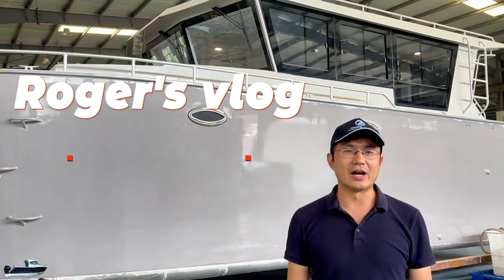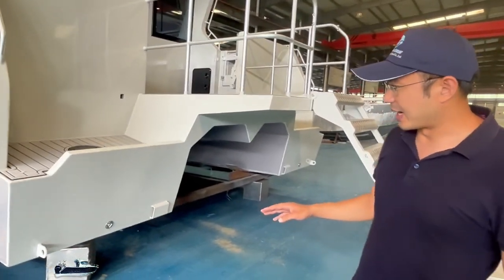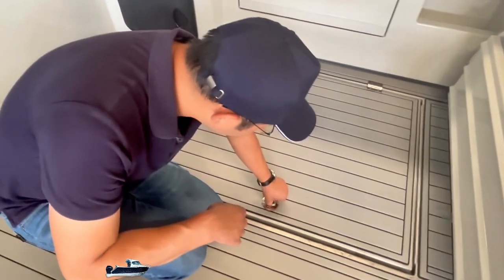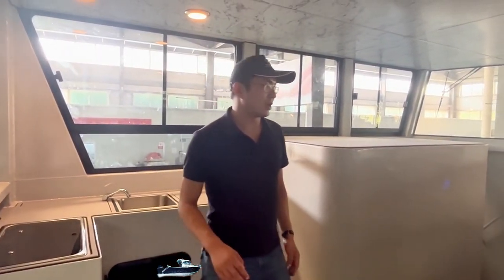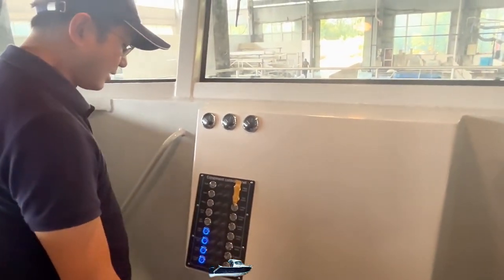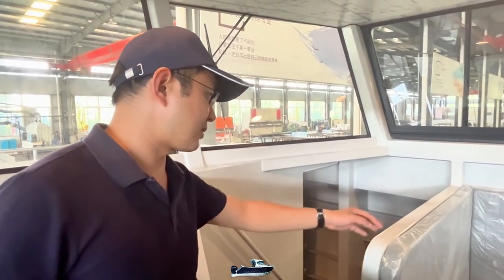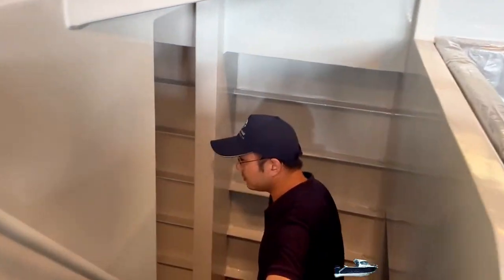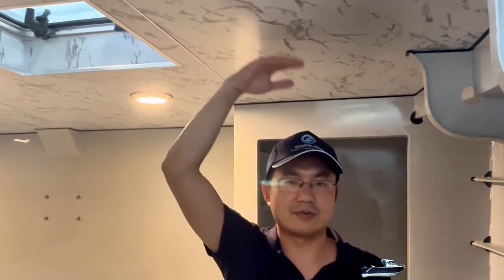Roger's Craft ---- 10M AXE BOW CATAMARAN HOUSE BOAT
2023 new design , great streamline with a lot of space , big sleep bedroom for the family recreation , can be use as house boat as well !! pm me for more details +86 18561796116 , email.